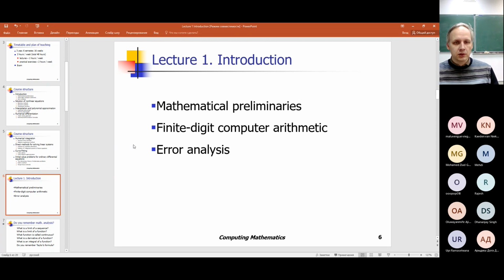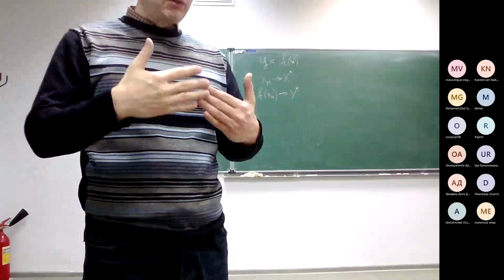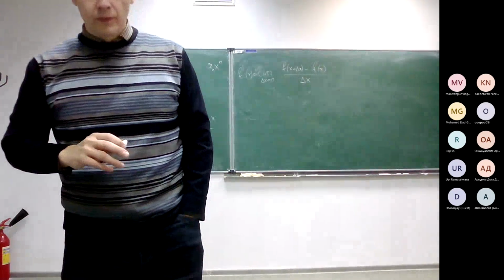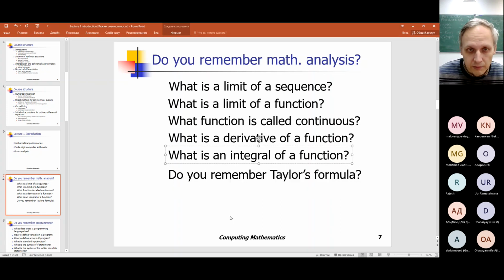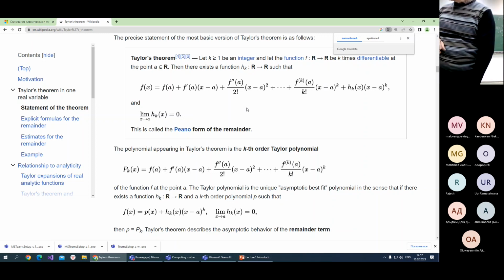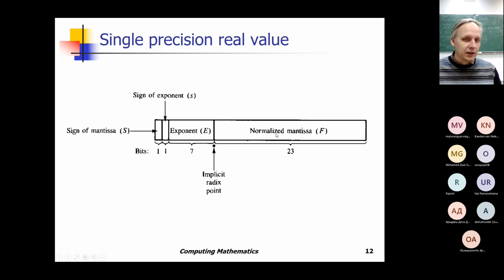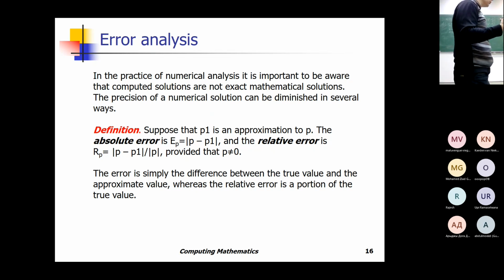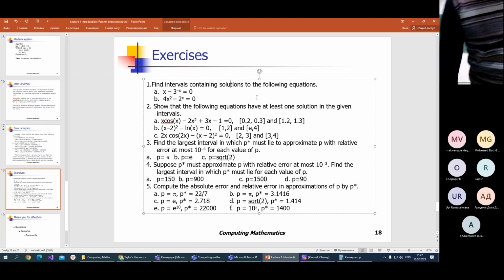Computing mathematics 2023.02.10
Computing mathematics. Introduction. Finite-digit arithmetic.Error analysis. Different types of errors.